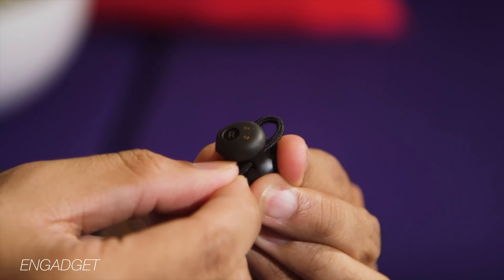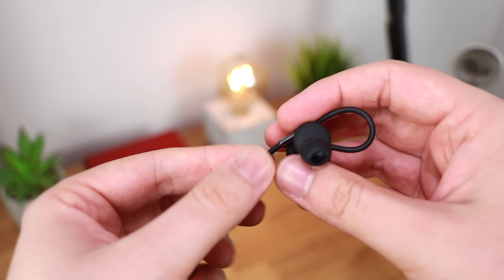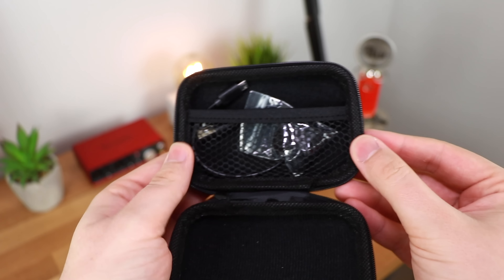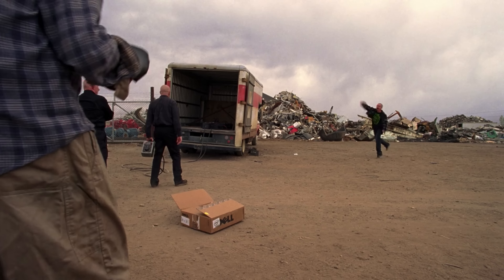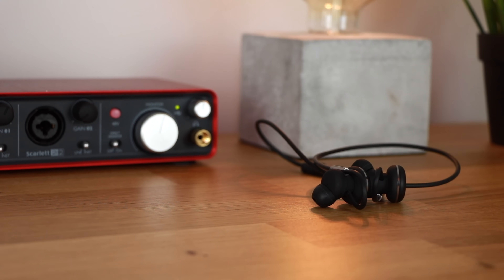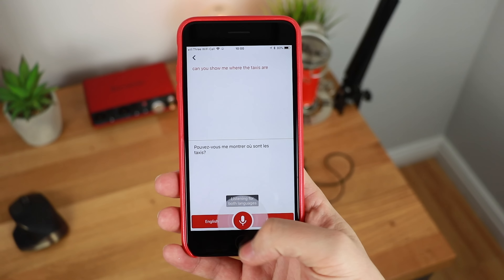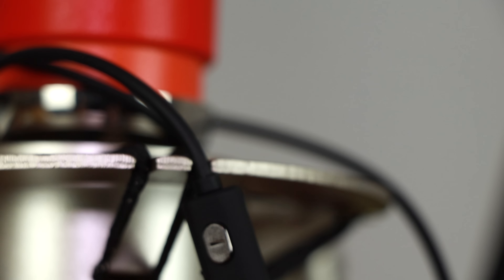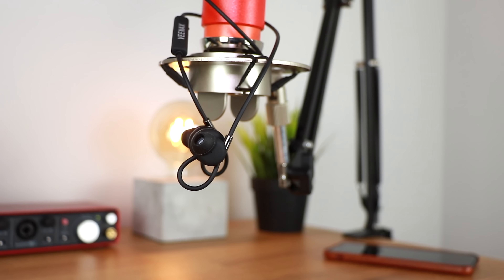FAKE Google Pixel Buds For Under $65?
The Google Pixel Buds have been out for some time now and people have made up their mind on if they are worth it or not. And most reviews I have seen don't paint the Pixel Buds in a good light. So today we look at some fake Pixel Buds for under $65. But are they any good? Lets take a look!

Review Enquiries